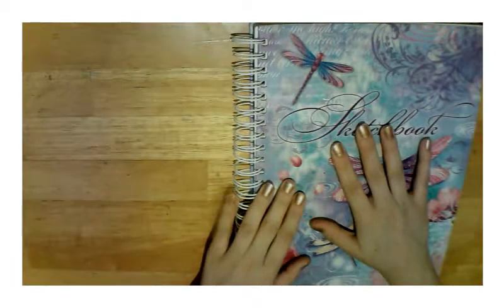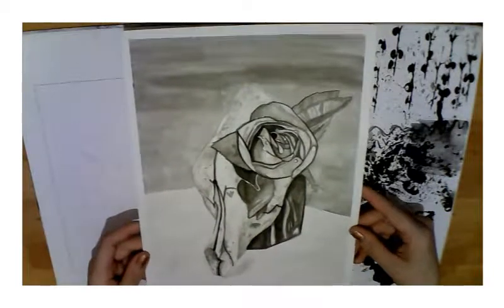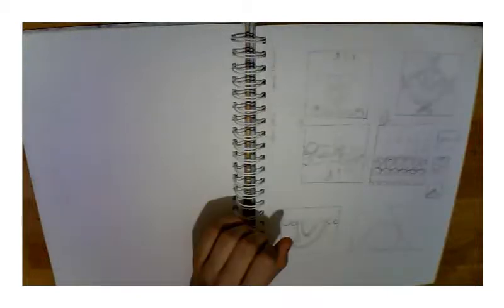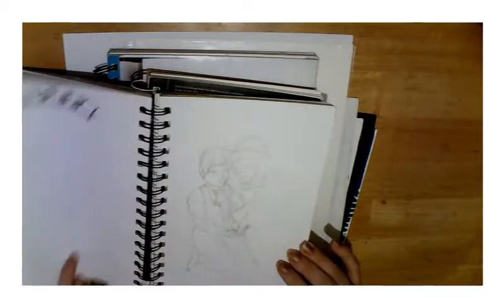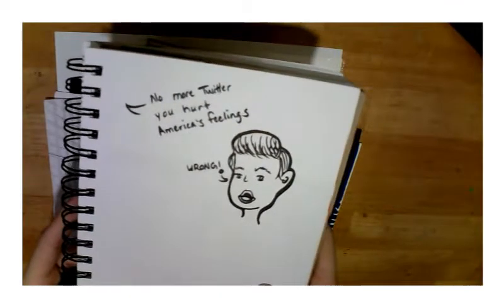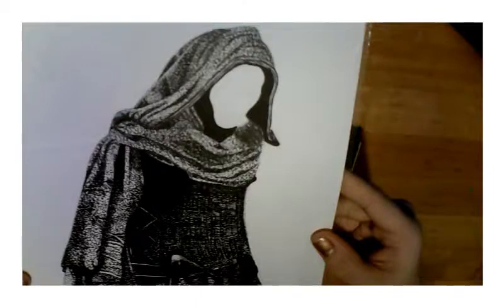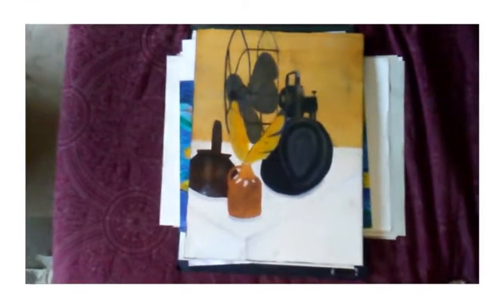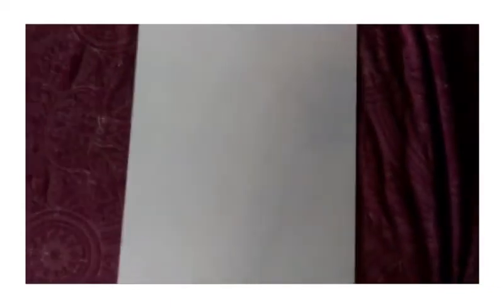College Art Tour 2015-2017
Dezi worked and she worked on her art every single day but didn't know what to post as a YouTube video. She vlogged but decided to trash it, she planned out a painting but decided it would take to long. What was she going to post this week? Time was running out. And then the idea hit her, a tour of her college art. That's brilliant! With the art recorded and the editing done she finally posted a new video. Even though it's a day late she finally could breathe... for a minute then it's time to plan the next video. But what shall she do?

Art Supplies
Various art supplies were used in this art, not all but a few are mentioned below.
Strathmore Toned Gray 18in x 24in paper
Strathmore Drawing 18in x 24in paper
Pooch and Sweetheart (Dragonfly) 9in x 12in sketchbook
Various sketching pencils, charcoal, color pencils, and pens.